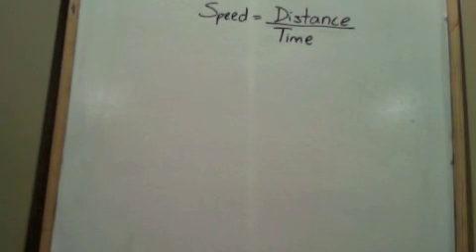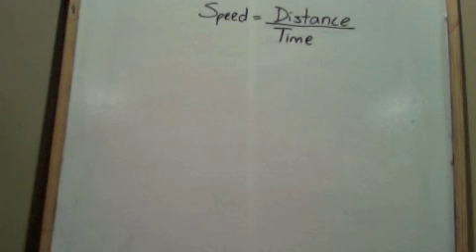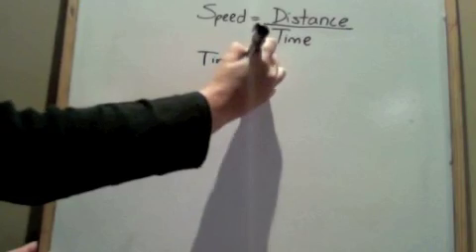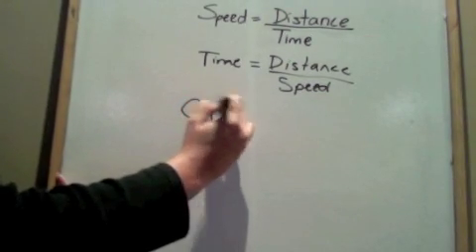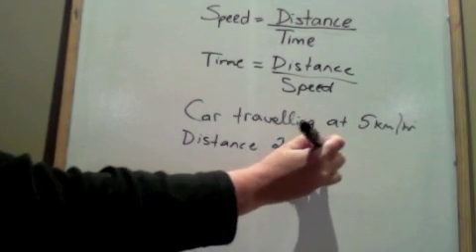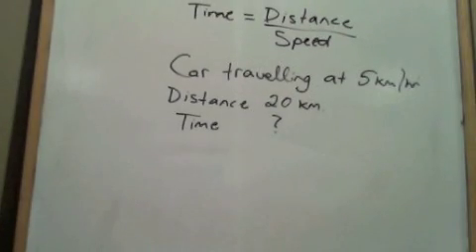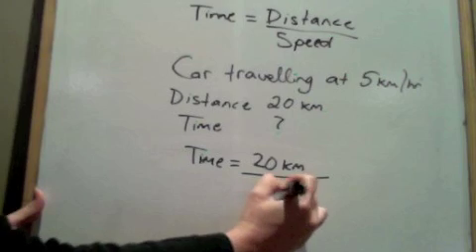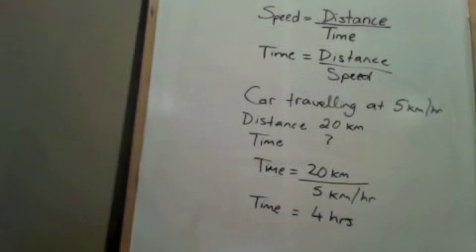Speed Ratio equation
Tutorial for Speed ratio